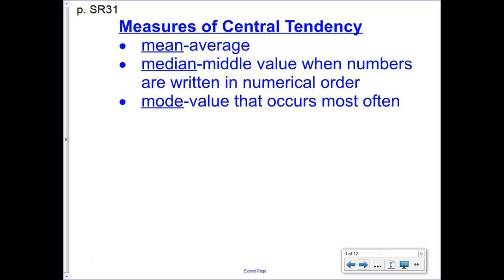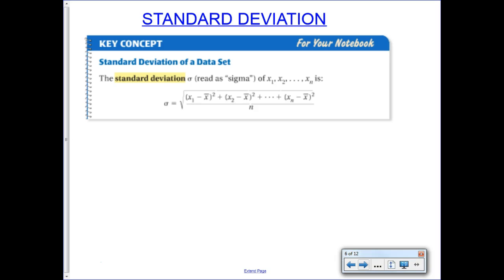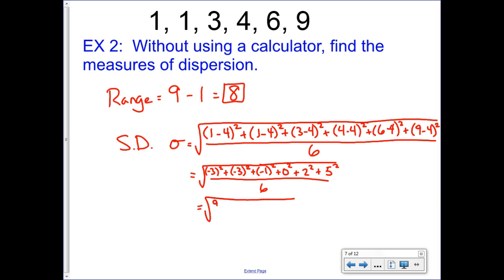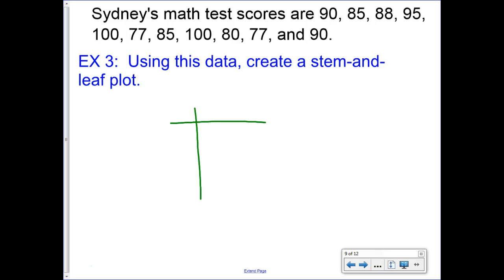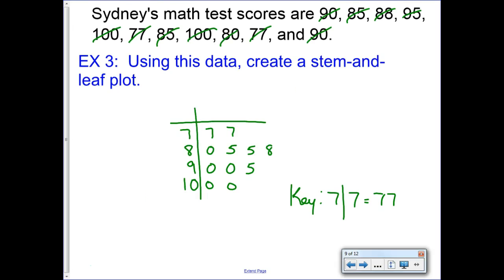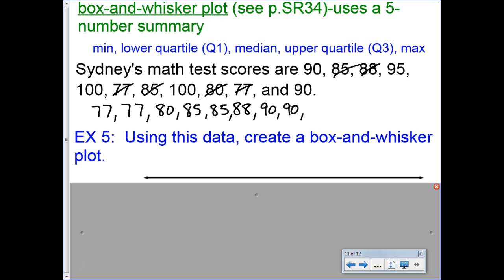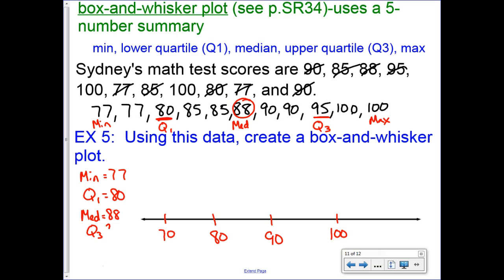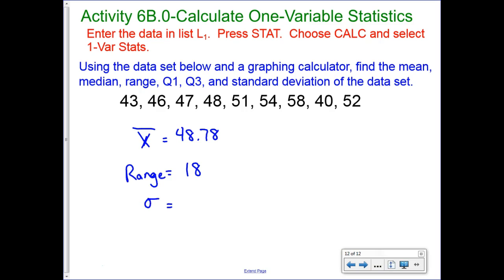6B.0 Statistics and Statistical Graphs